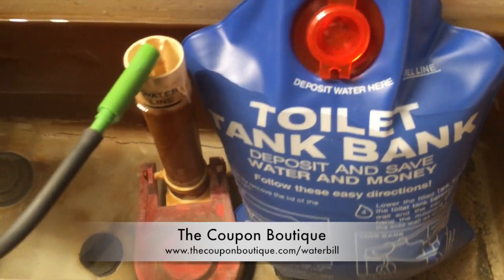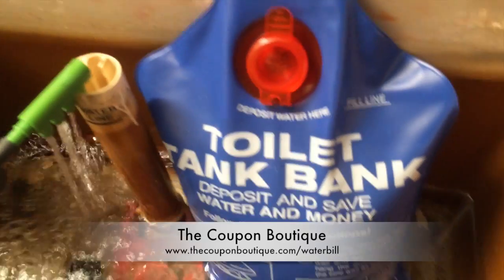How to Save hundreds on Your Water Bill!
Learn All the ways you can save hundreds on your water bill!